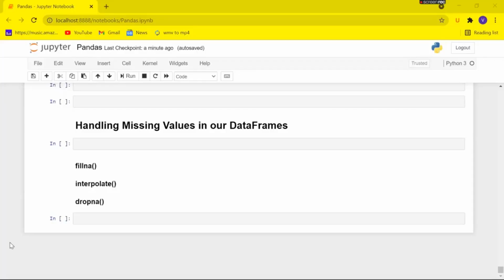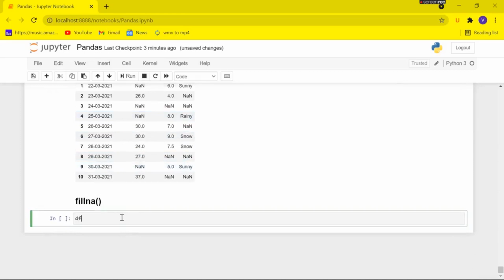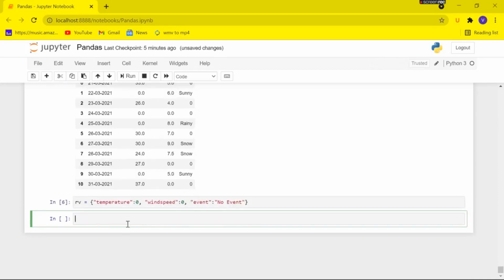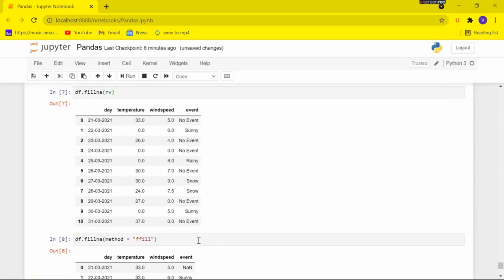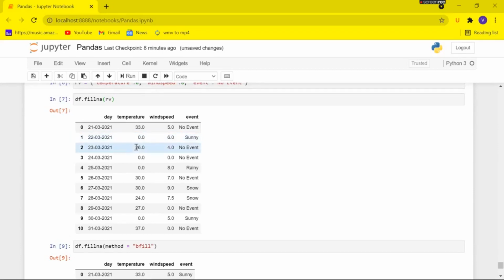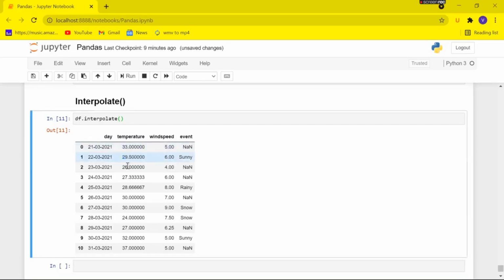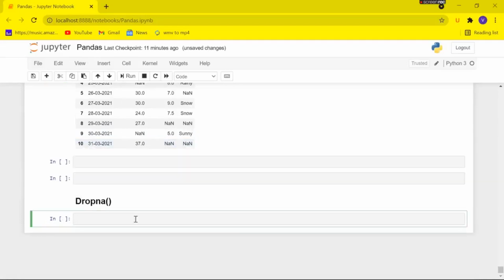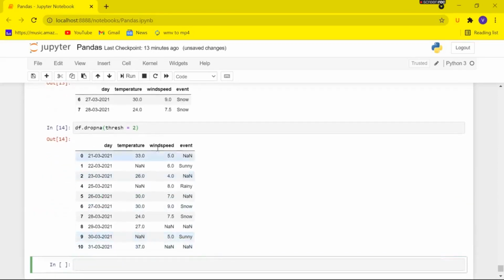Handling Missing Values in Data Frames | ZORBA CONSULTING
fillna() function of Pandas conveniently handles missing values. Using fillna(), missing values can be replaced by a special value or an aggregate value such as mean, median. Furthermore, missing values can be replaced with the value before or after it which is pretty useful for time-series datasets.